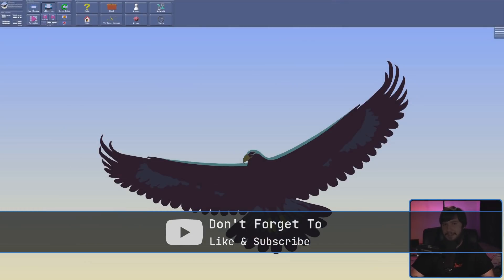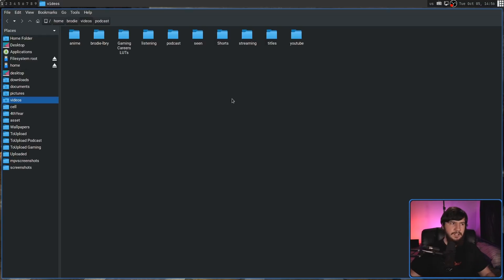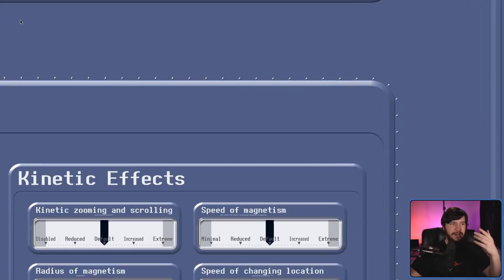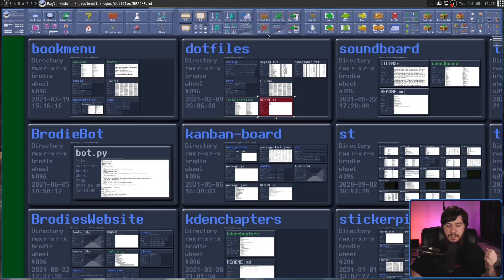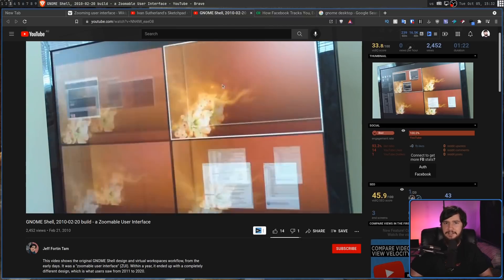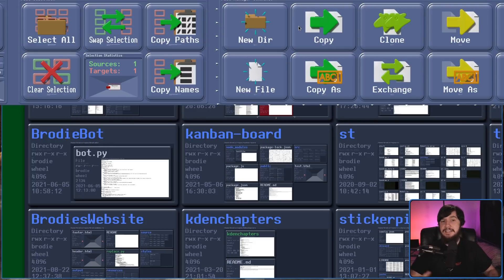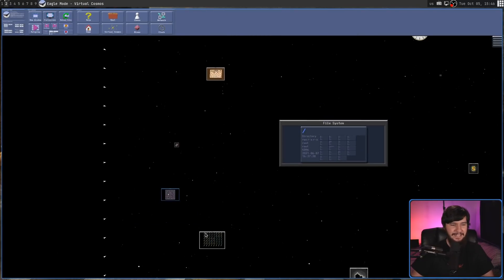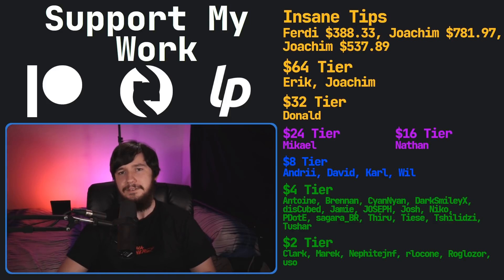Weirdest File Manager You've Never Heard Of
While most people are familiar with command line interfaces and graphical user interfaces those aren't the only options out there and today we're looking at a weird program that users a zoomable user interface and one great example of this is EagleMode

Time Stamps
0:00 Introduction
1:09 What Is A ZUI
4:40 History Of ZUIs
7:38 Problems With ZUIs
11:19 EagleMode Bizarre Features
12:45 Outro

Credits
🎨 Channel Art:
All my art has was created by Supercozman